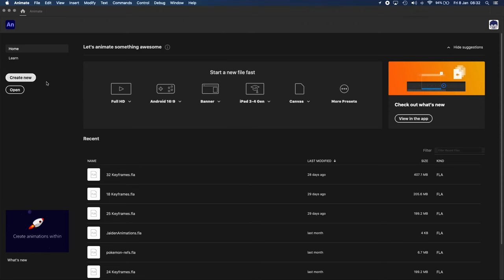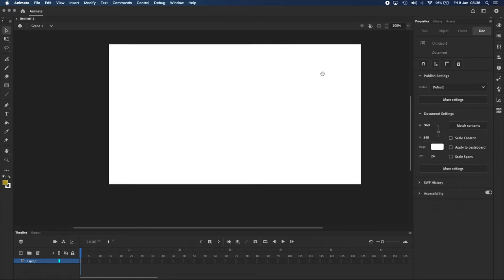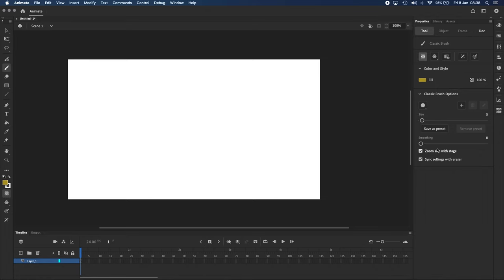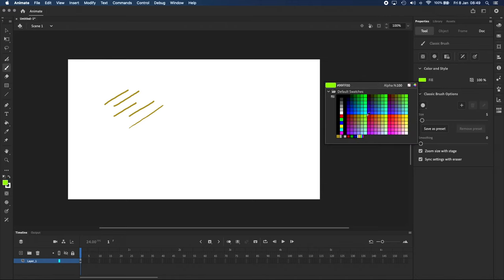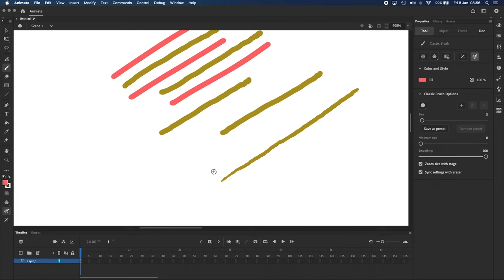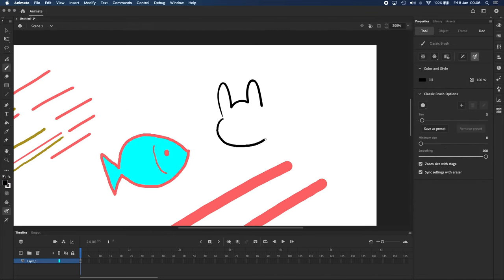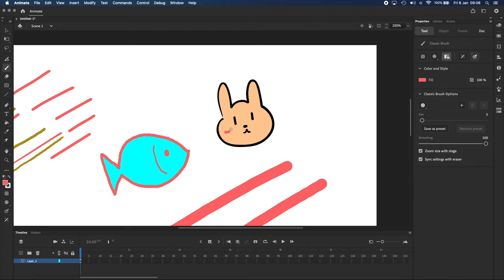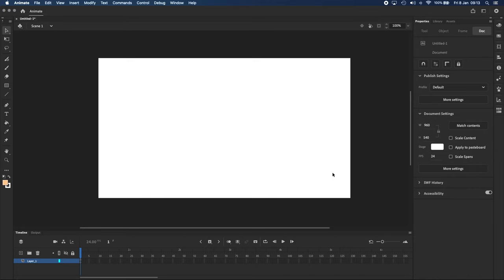Adobe Animate Basics I: Basic drawing tools and navigating the Stage - Adobe Animate CC Tutorial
This is the first video of Adobe Animate Basics – a series of short tutorials for beginner animators who want to start animating in Adobe Animate. In this video, we'll learn how to navigate the Adobe Animate workspace, and also take a look at several drawing tools.

If you have any questions, I'll try to answer them in the comments below!

Timestamps
00:00 Overview
00:41 Creating a new project
01:15 Moving around the Stage
01:48 Properties Panel
02:07 Classic Brush Tool
04:54 Paint Bucket Tool
05:30 Eyedropper Tool
05:52 Eraser Tool
05:59 Selection Tool
06:39 Summary